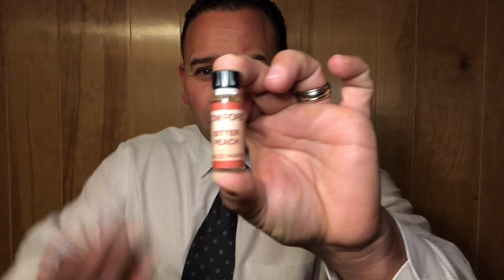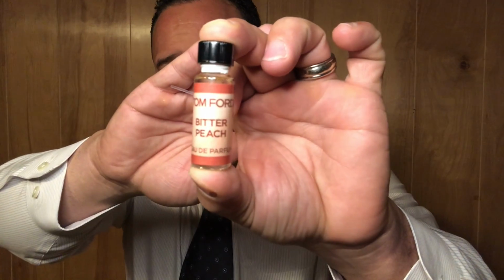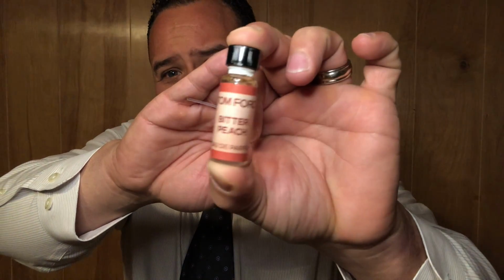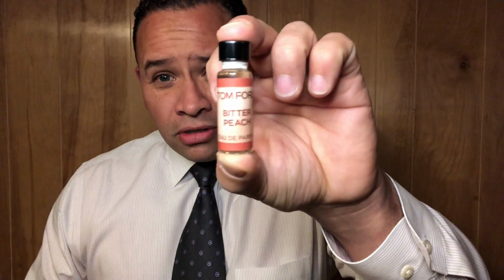First Impressions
This video is about First Impressions